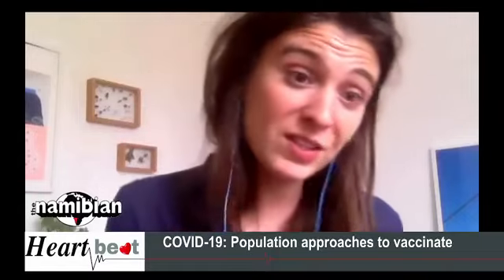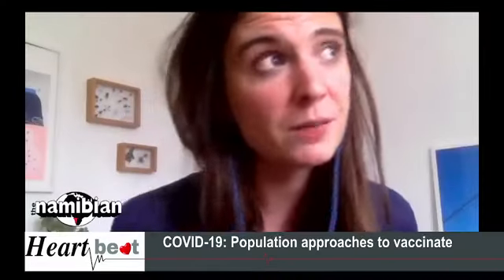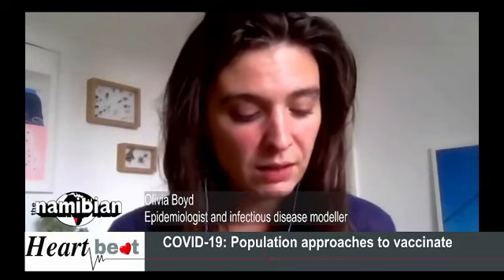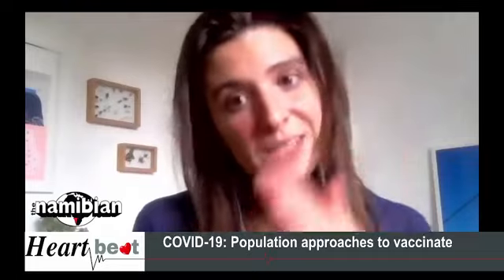Heartbeat: Covid-19 Population approaches to vaccinate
Show date: 28 July 2021

As novel coronavirus variants ravage populations, Heartbeat (italicise) explores how vaccination rollout plans are implemented and what needs to be considered when deciding who and how to vaccinate.

Host: Arlana Shikongo
Executive Producer: Joseph Ailonga
Procuders: Arlana Shikongo and Pancho Mulongeni
Camera: Laimi Fillemon and Enoke Kaumba